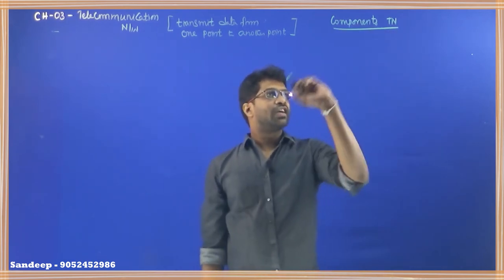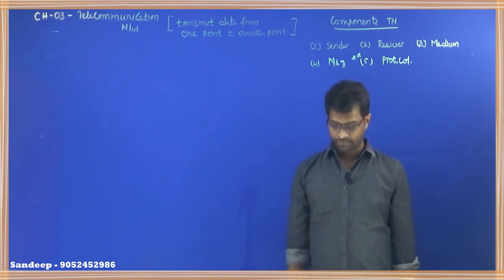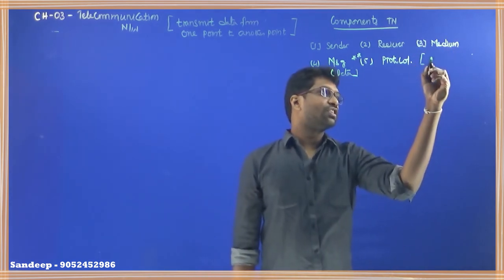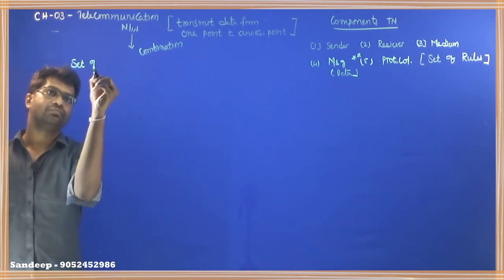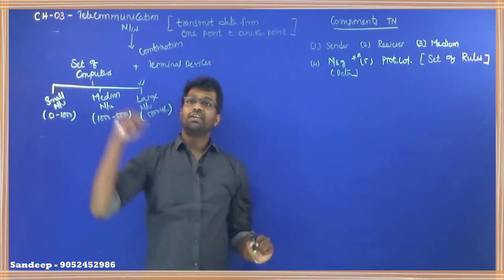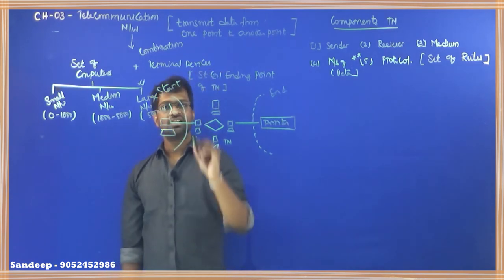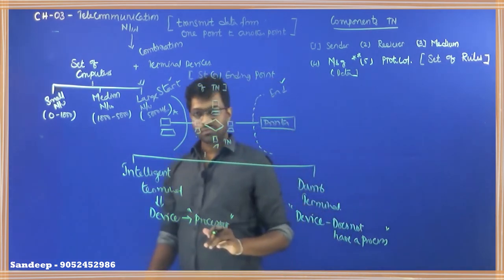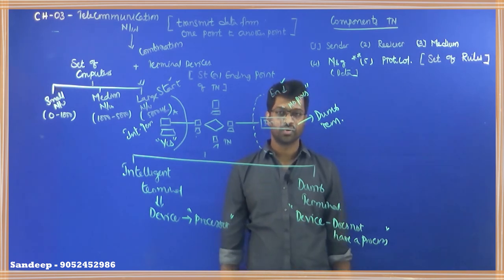CA IPCC | Information Technology | Chapter 3 - Part 1 | Telecommunication Networks | Paper 7